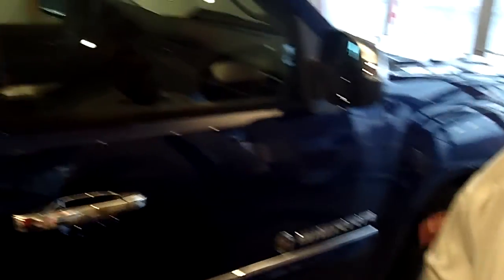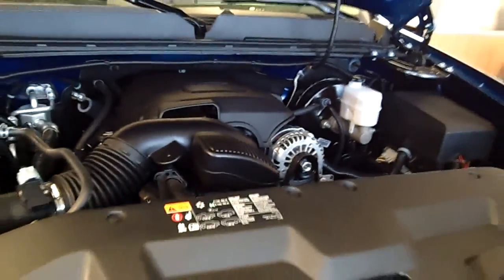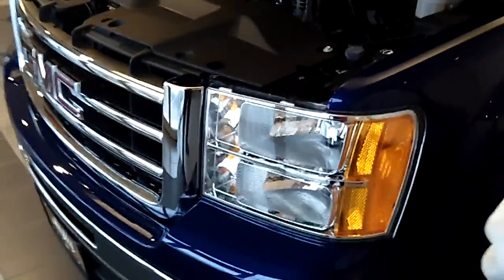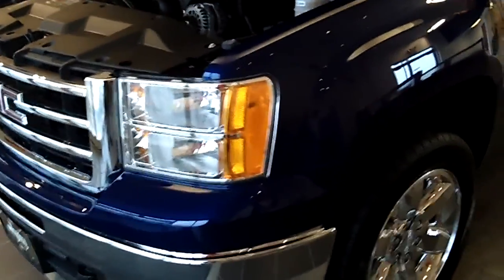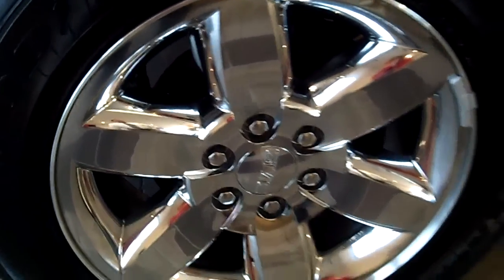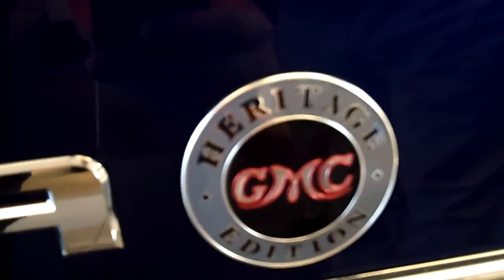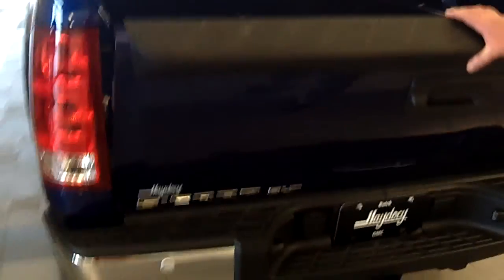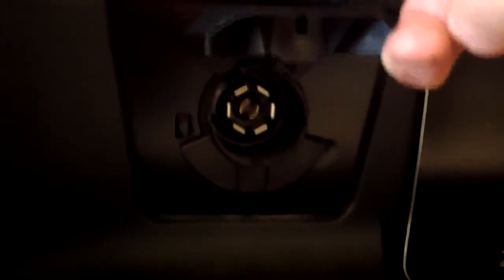2012 GMC Sierra 1500 Crew Cab SLT Columbus Ohio 43228